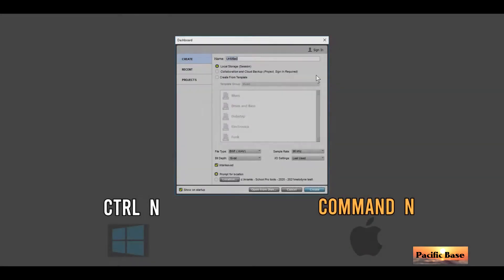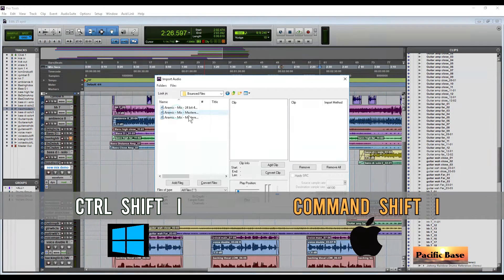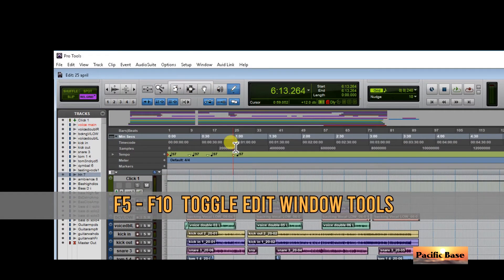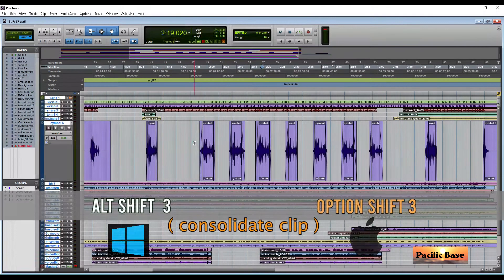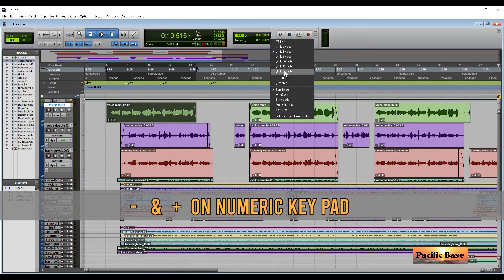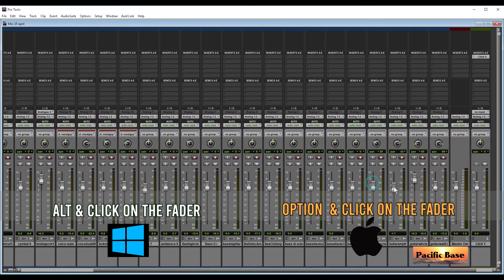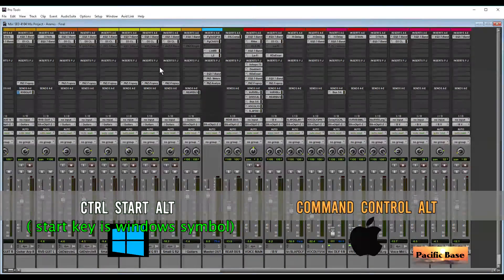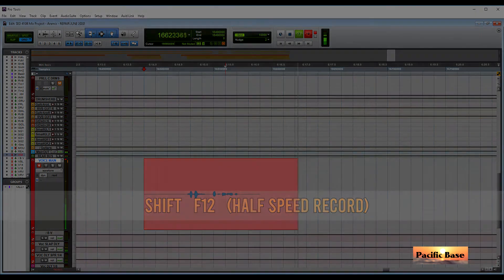Pro Tools 50 most useful key commands, keyboard shortcuts (use timestamps)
All you ever need - pro tools most useful keys, pro tools useful key commands. Best keyboard shortcuts in pro tools.
Use the timestamps to go in a second to what you need. Free midi downloads: Solo Synth A-Ha Take on Me, (midi & audio) download link in this video's description (midi and audio wav) A factory preset of Omnisphere can recreate the original synth (synths) its good to add another synth if you want more character and closer to original.

M. Jackson Beat it Guitar Solo, link in the description of the video (midi and audio wav, there are 4 midi tracks, 4 guitars panned left and right, as in the original song)

Copyright ⓒ2021Pacific Base

TIMESTAMPS:
0:00  Title/ intro
0:05  Create New Session

0:16  Create New Track
0:26  Metronome On And Off
0:34  Record
0:52  Marker on Timeline as you Record
1:00  Loop Recording
1:25  Import New File
1:38  Switch between Mix & Edit windows
1:45  Zoom in & Zoom Out All Screen
1:50  Zoom in a Selection to make it wide as the screen
1:58  Zoom in and also make tall your selection
2:17  Reset Zoom so everything fits and is as big as the screen
2:26  Increase or Decrease Track/s Height
2:42  Increase or Decrease Amplitude Zoom
2:53  Toggle (change) Edit Window Modes (slip,shuffle, spot, grid)
2:57  Toggle (change) Edit Window Tools
3:04  Play/Stop, Rewind, Fast Forward
3:13  For ASDFG Keys, Activate "keyboard Focus Mode"
3:20  Trim The beginning of a Clip to Cursor
3:23  Trim Clip End to Cursor
3:27  Fade Clip from Start to Cursor
3:31  Cross-fade without dialog
3:41  Fade Out from Cursor to End of Clip
3:47  Split a clip or cut a selection
3:57  Keep a selection and Trim the Rest of the Clip
4:06  Duplicate a Selection or a Clip
4:16  Strip Silence (clean the quiet parts)
4:28  Unite clips together in one Clip (consolidate clip)
4:39  Heal Separation (if a middle part of a clip is cut)
4:49  Create Mix Group (volume, solo, mute will be linked)
5:06  Sub-mix a few tracks to an Auxiliary track, for easy processing (change their outputs all at once)
5:28  Insert a Plugin on Multiple Tracks at Once
5:45  Nudge a clip, move it slightly
5:59  Nudge Trim the Left Side/Border of a Clip
6:13  Nudge Trim the Right Side/Border of a Clip
6:27  Lock Audio Clips (so they can't be moved by mistake)
6:37  Bounce a Track
6:50  Bounce a Song to Disk
7:00  Move timeline selection or edit selection to one another-Cool trick !
7:16  Bring Faders to ZERO/ Unity Gain
7:28  UN-Group Tracks
7:43  Solo Safe Tracks (to play even when you solo others)
7:58  Bypass Multiple Plugins from Same Track
8:13  Bypass All Plugins From A Row from Different Tracks
8:26  Bypass One Plugin at a Time
8:38  De-Activate All Plugins on A Row (to save CPU, maybe)
8:58  Copy a Plugin to Another Track with Same Settings
9:12  Move a clip to another track but keep position on timeline
9:30  Move view up and down, left and right
9:41  Change clip gain automation value (nudge)
10:05  Playback at Half Speed
10:15  Record at Half Speed
10:20 Video Credits.